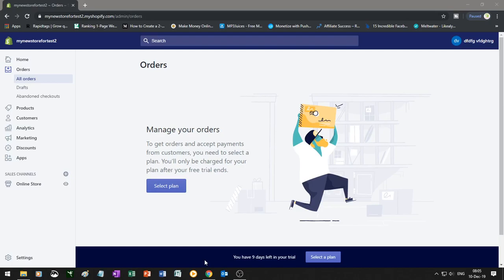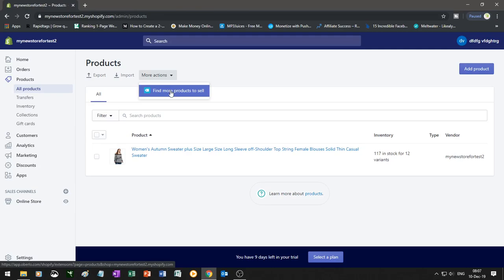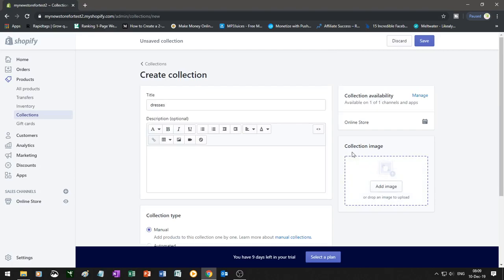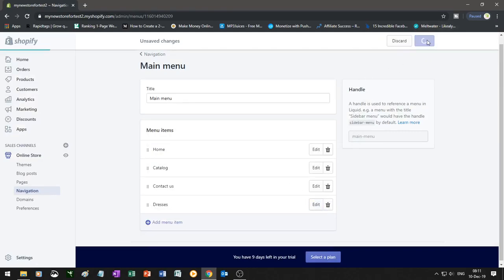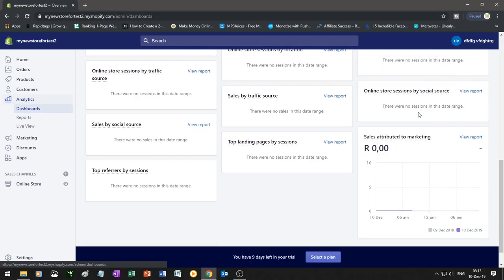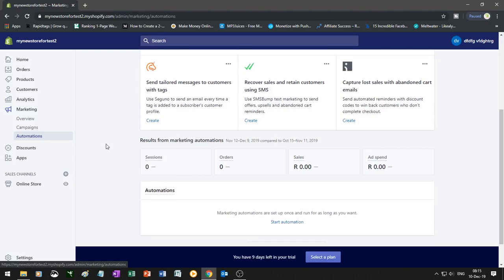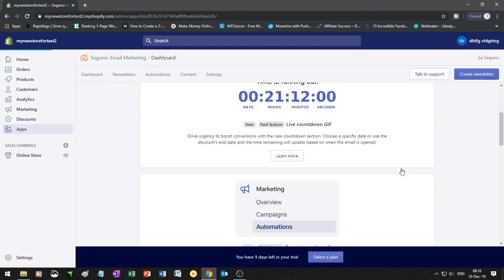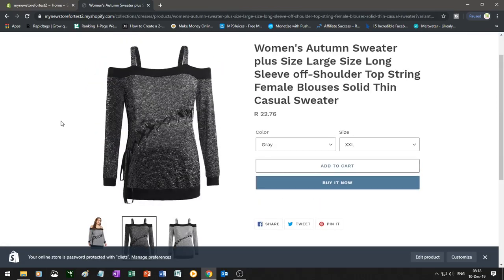Shopify Tutorial: Finalizing the Shopify Store settings to ready the store for launch and sales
Hi there! In today’s video, we’re finalizing the store customization and going through the last of the items on the navigation menu, before we move on to adding apps and getting our Shopify store ready to launch.
Follow along as we go through the left navigation bar in the dashboard. As we go through each item, step by step, take action, complete your store settings and let’s get it ready to add more products, content and start selling.
The sooner we get through the settings, the sooner we can start promoting our ecommerce business and start making sales.

Skype:  alistairvermaak